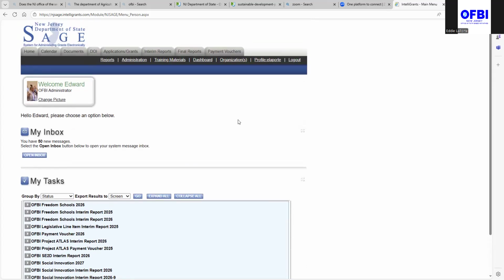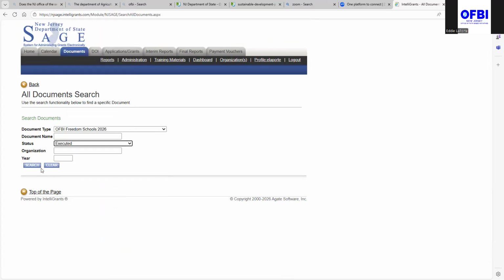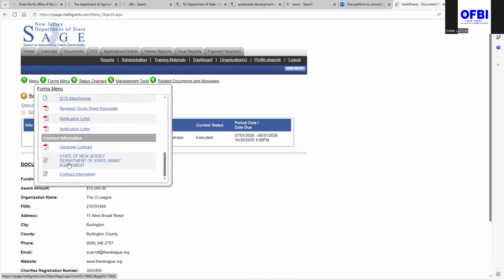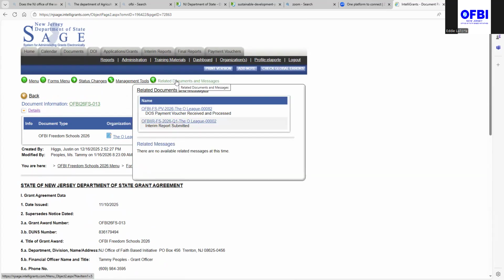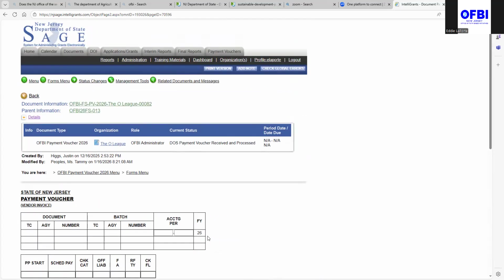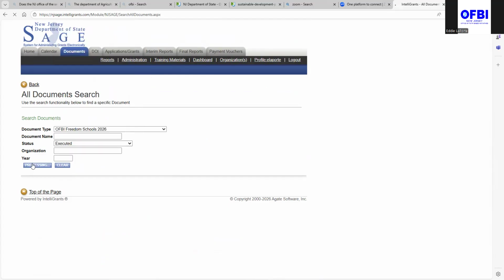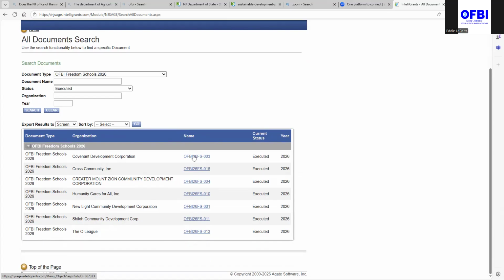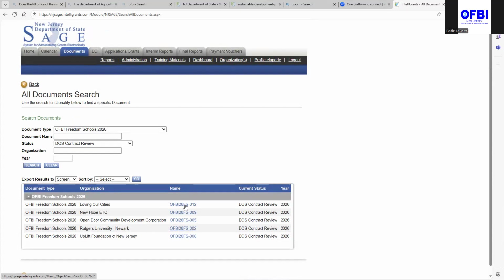Verifying Execution of Grant Agreement and Payment Voucher